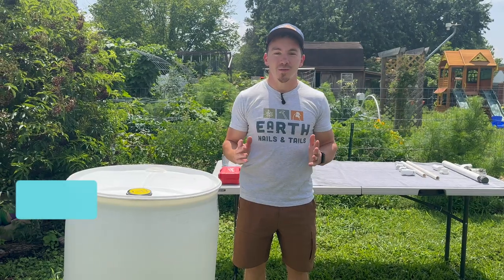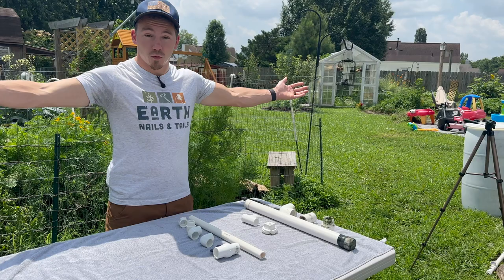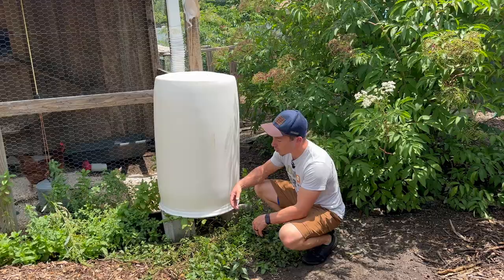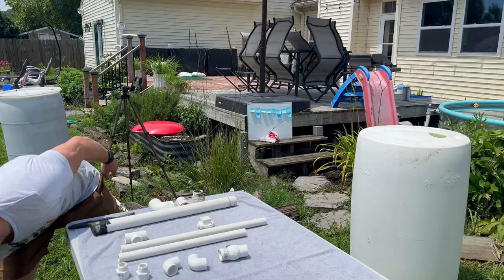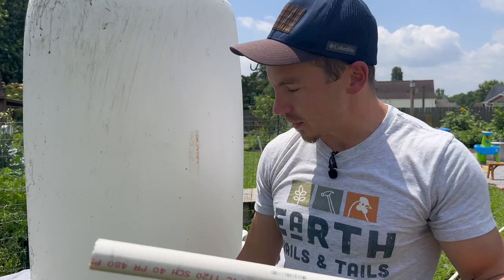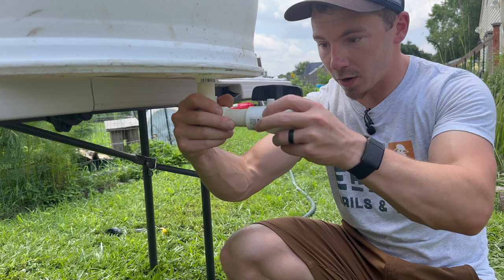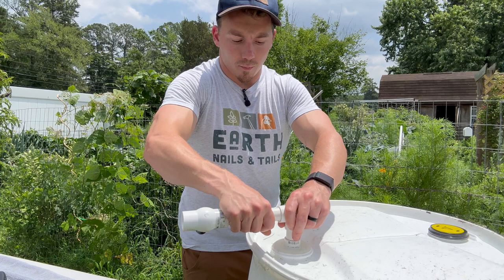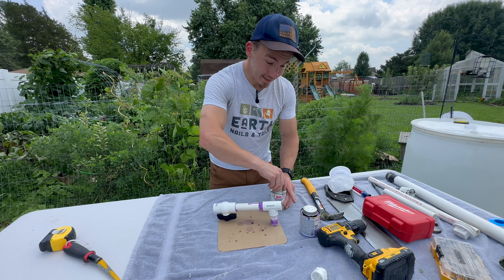How to Build the Ultimate DIY Rain Barrel - Step by Step - Beginner Friendly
The Step-by-step guide to build the ultimate rain barrel !
I go over all the materials, tools, location, setup and assembly to show you exactly what you need to do to turn a food grade drum into the best DIY rain barrel.
I found this barrel and all my other barrels on facebook market place for $20. You can easily complete this setup for less than $40 and have access to 55gallons worth of rain water.

One thing not mentioned in the video is covering your rain barrel. This will increase its life from sun exposure and keep the algae down for cleaner water. Hope you enjoy this build!

-- Tools Used in this Video ⬇️
- Holedozer Hole Saw Kit

- Hand Mitre Saw

- DeWalt Cordless Drill

- Drill Bits

- Nylon Mesh Filter

- Tape Measure

- Screw Driver Kit

- PVC Primer and Cement

- Pipe Sealant Tape

- Utility Knife

- Utility Knife Blades and Dispenser

- Hand Saw

- Jig Saw

*Pickup all your PVC pipes and fittings from a big box store (Home Depot, Lowes, etc.)*

-- The Whole Earth, Nails & Tails Amazon Storefront ⬇️
All of our favorite Amazon Products

TIME STAMPS
00:00 Introduction
02:04 Tools
03:37 Materials
06:26 Location
08:26 Assembly
20:33 Dry Testing
22:10 Finalizing the Assembly
27:44 Final Setup